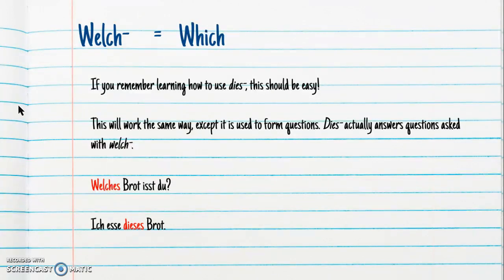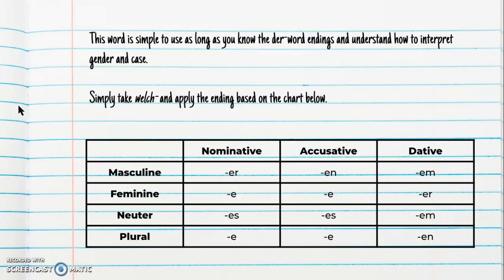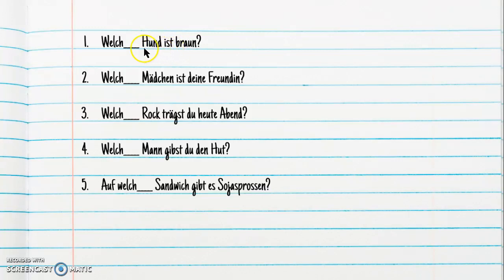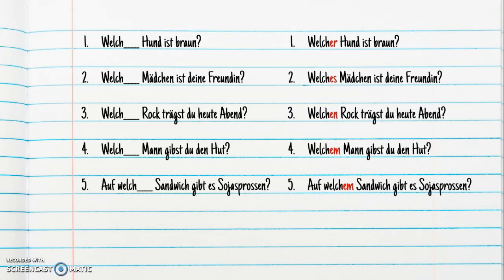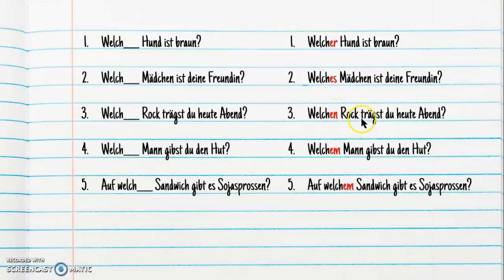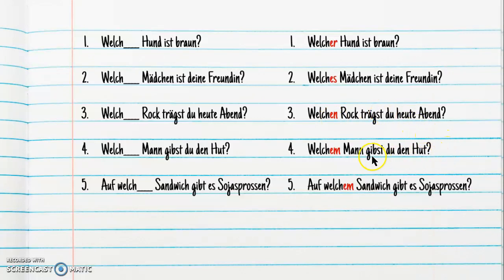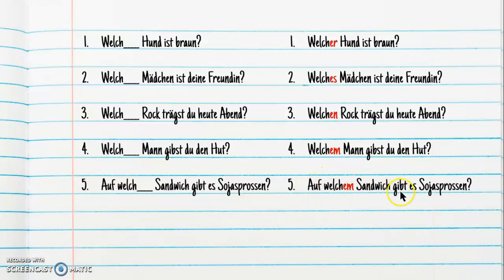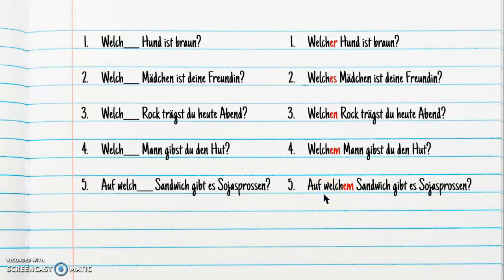L2K5S3 Grammatik: Welch-